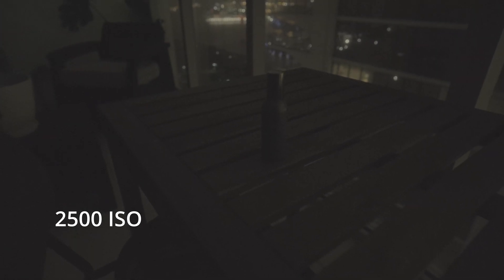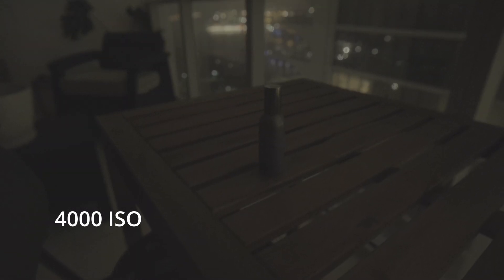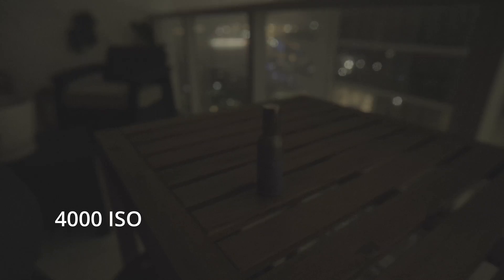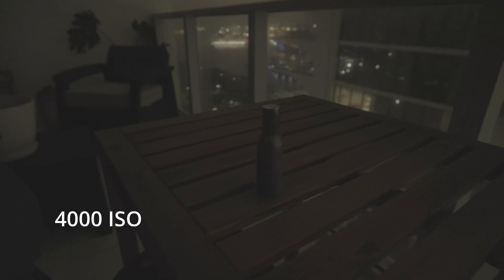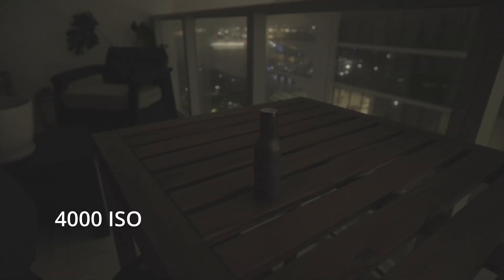Fujifilm X-H2S Dual ISO: I Didn’t Expect This at High ISOs!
Fujifilm X-H2S Dual ISO performance has been a hot topic—or rather, a hidden one. In this video, I dive into an interesting discovery I made while testing the X-H2S at high ISOs. At ISO 4000, the camera switches and delivers a cleaner image, which is expected for a second native ISO. But here’s the twist—when I drop back to ISO 3200, the image doesn’t degrade much, and going back to ISO 4000 doesn’t improve it like it initially did.

What’s going on here? Is Fujifilm keeping secrets about the X-H2S? I’ll break down the details, show you my tests, and explain what this means for videographers and photographers who depend on their gear in low-light conditions.

Have you noticed this in your own X-H2S? Let’s talk in the comments—I’d love to hear your thoughts!

00:00 - Start
03:08 - surprsing discovery